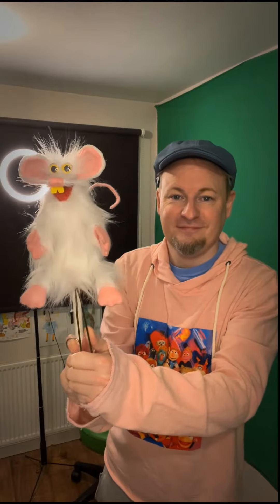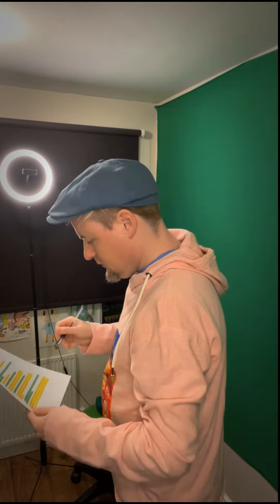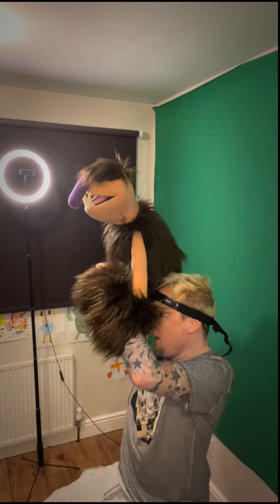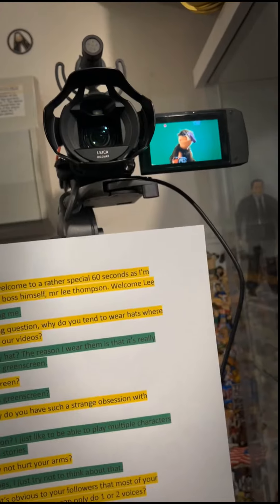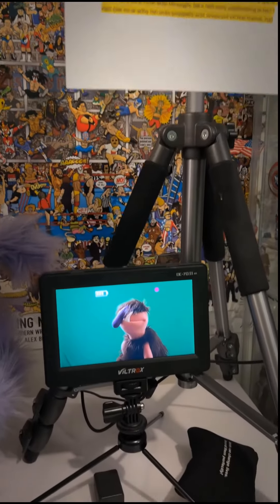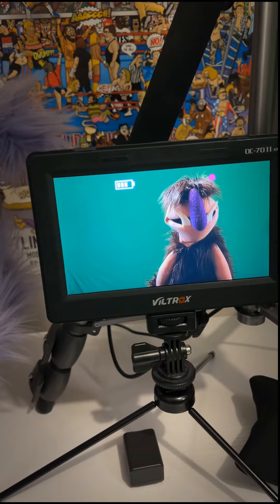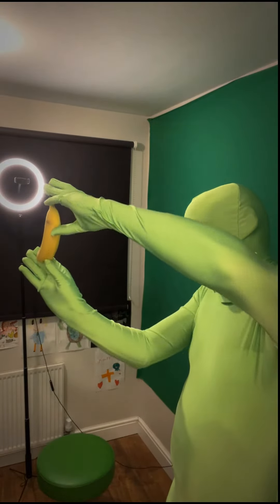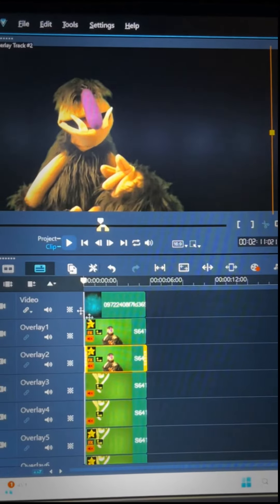‘Making a Puppetry Video’ - Behind the Scenes with Lee Thompson.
All Puppetry & Editing by Lee Thompson.